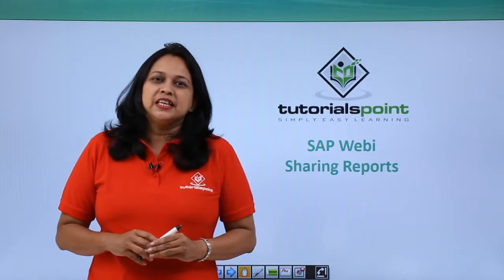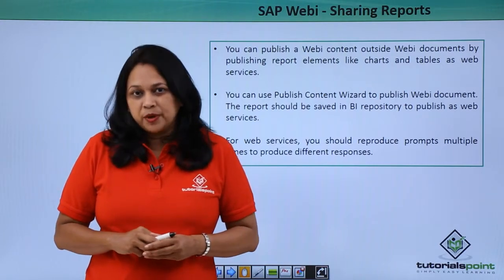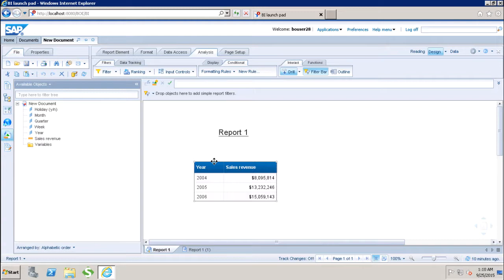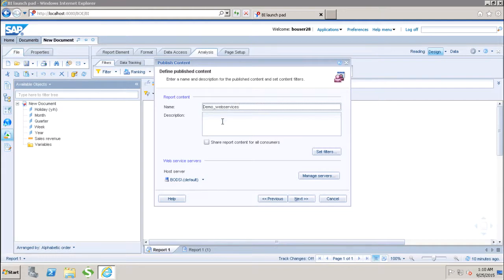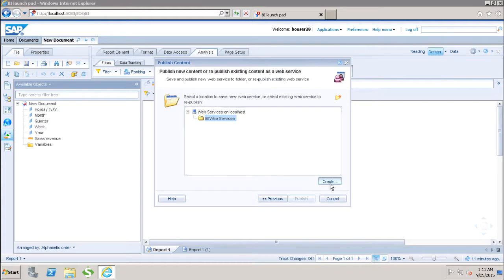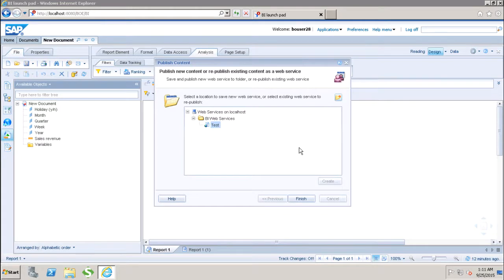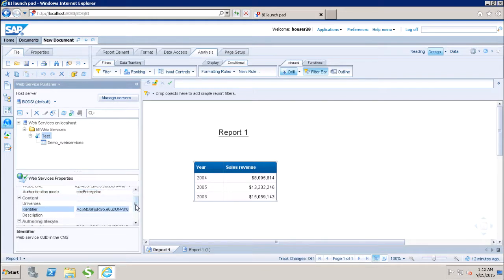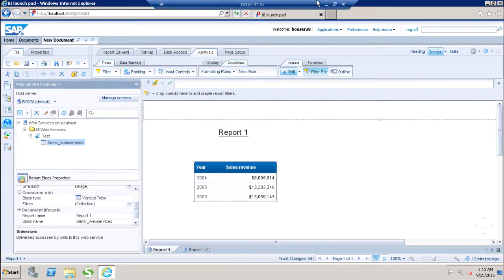SAP Webi - Sharing Reports